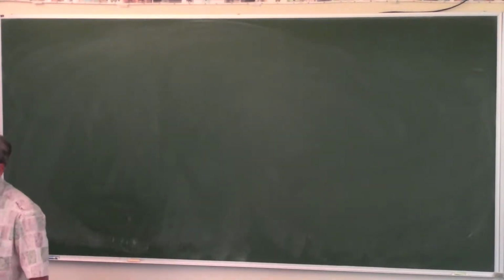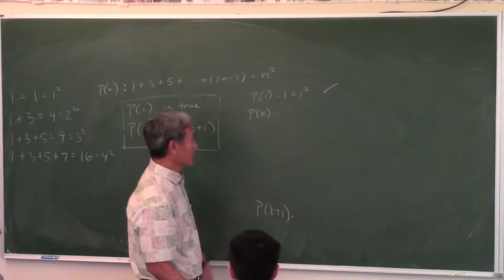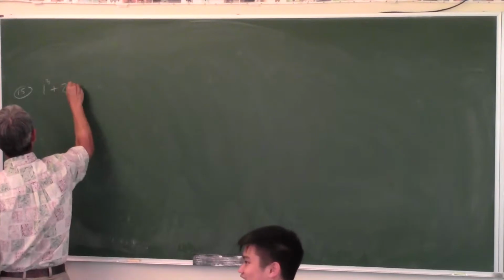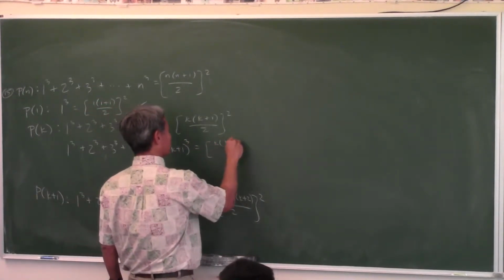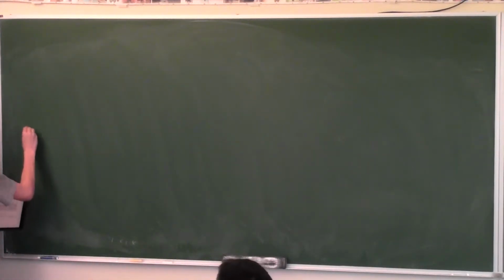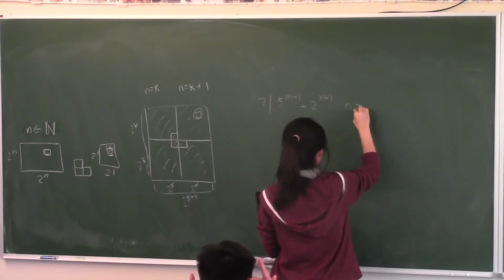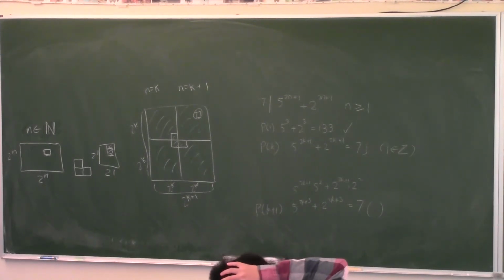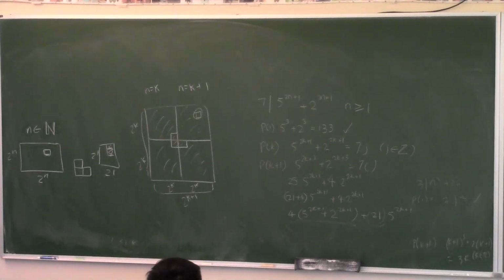MVC Mathematical Induction